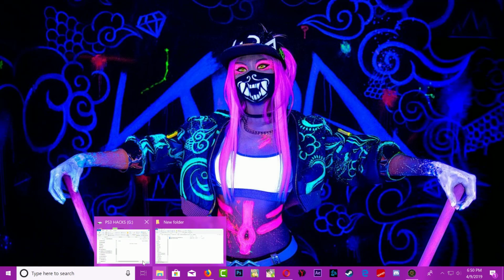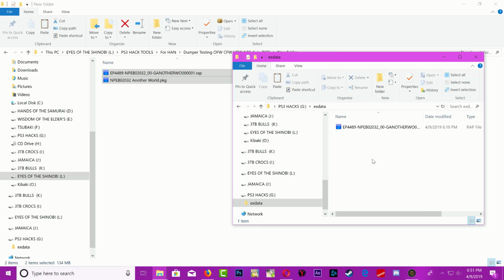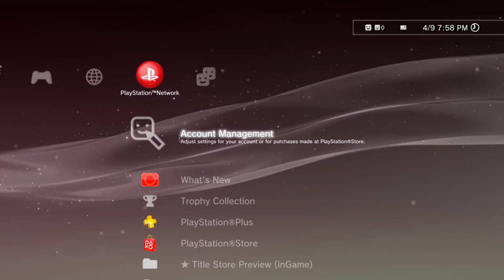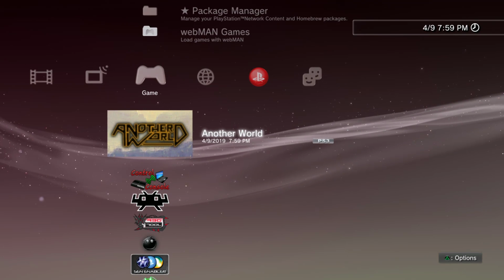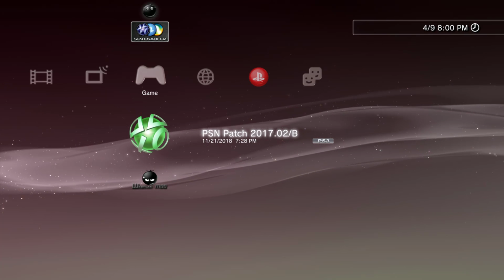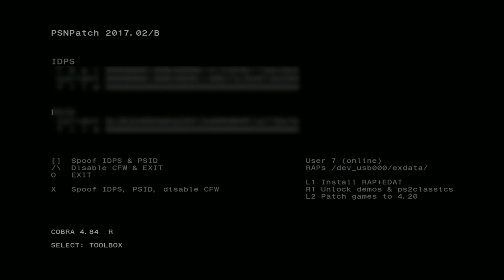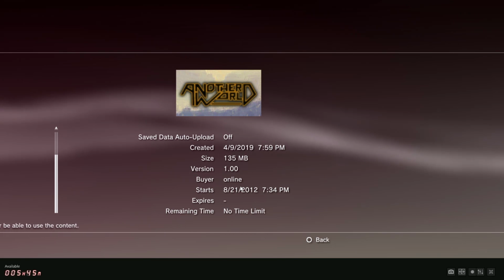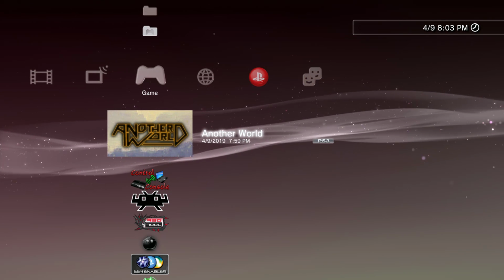How To Install Raps Files On CFW/PS3Hen With PSN PATCH Renew Game License 2020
All CFW- PS3 + PS3HEN
CFW/PS3Hen
ALL Firmware